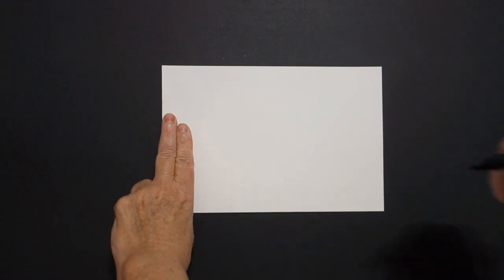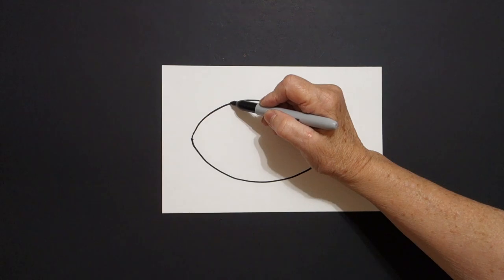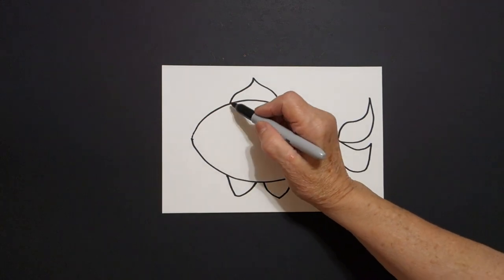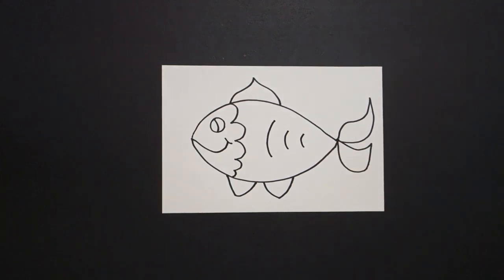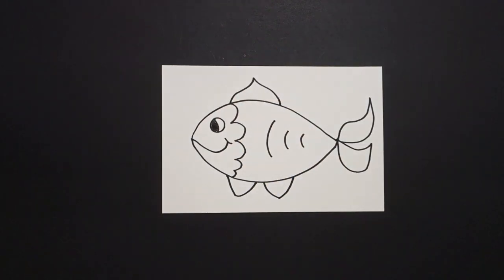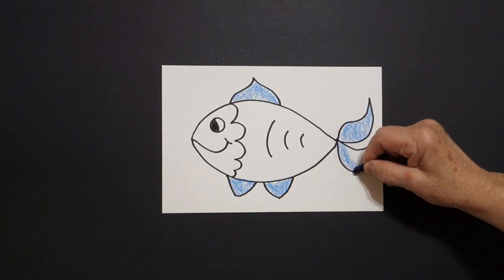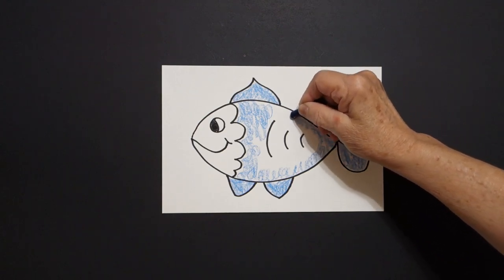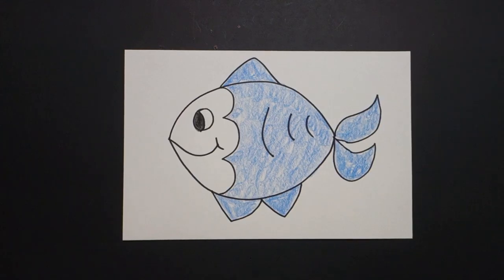Let's Draw a Big BLUE Fish! (Colors)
Easy to follow directions, using right brain drawing techniques, showing how to draw a Big BLUE Fish!